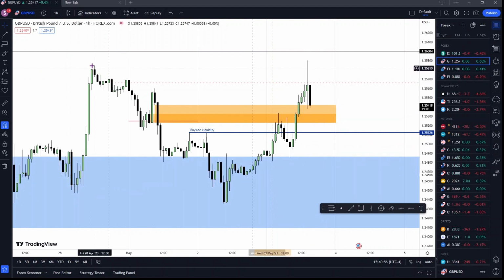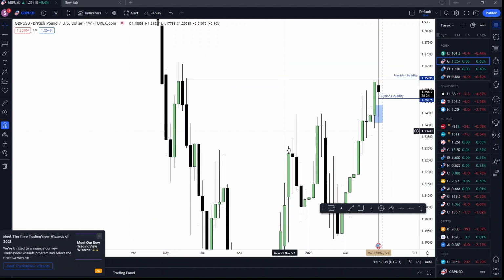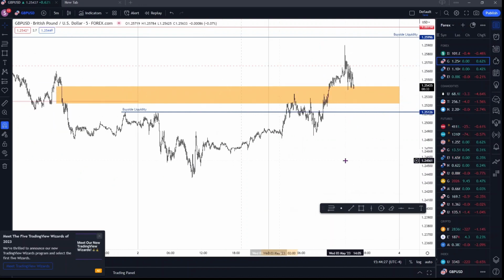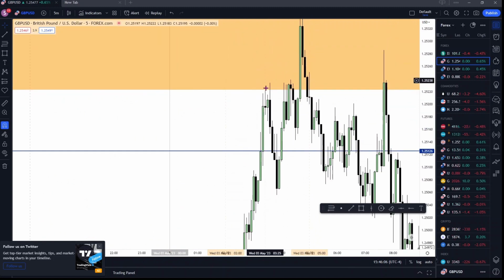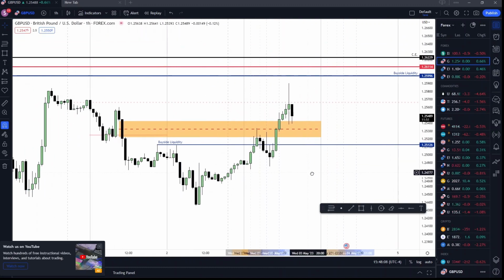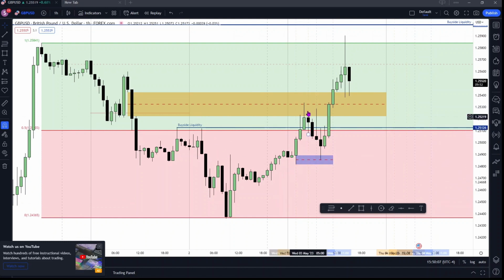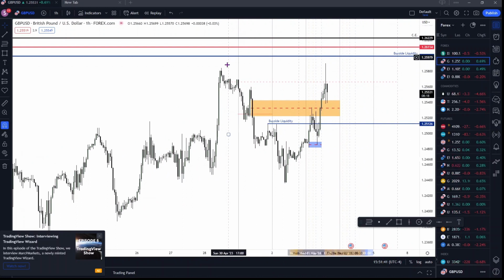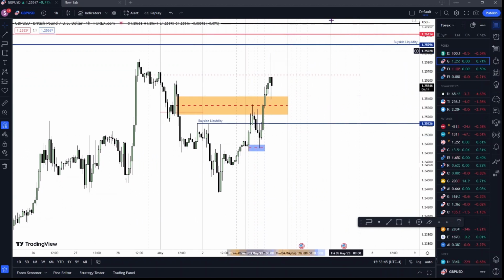FOREX | FOMC GBP/USD Technical Analysis | Wednesday 3rd May 2023 | Advanced ICT Concepts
Just a quick run down of  GBPUSD action during FOMC today and expectations for the rest of the week.